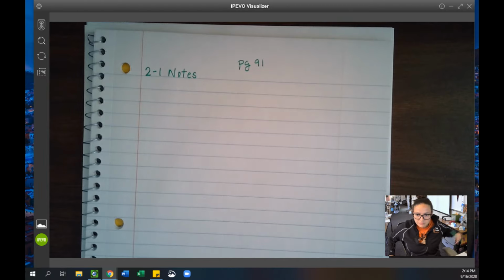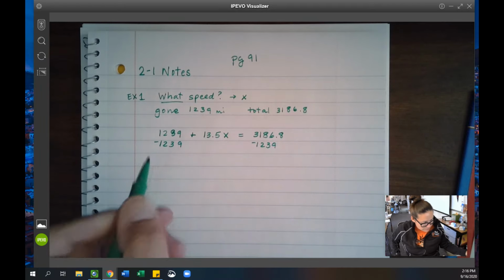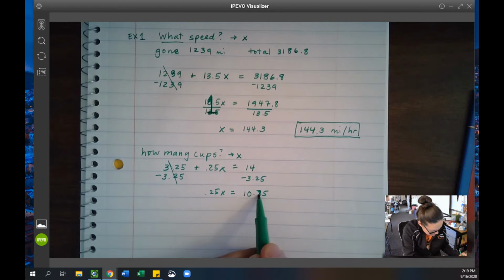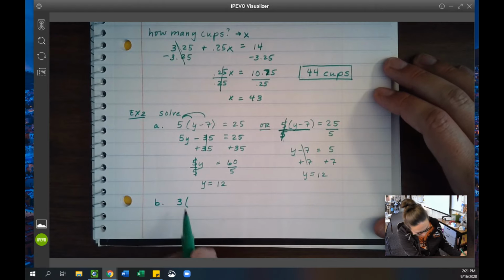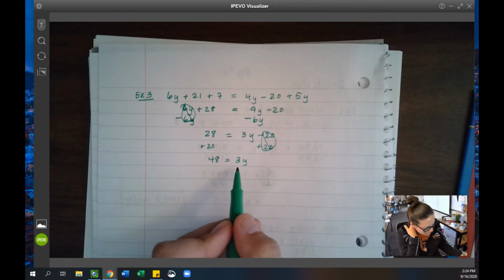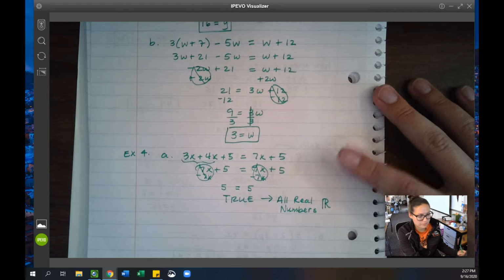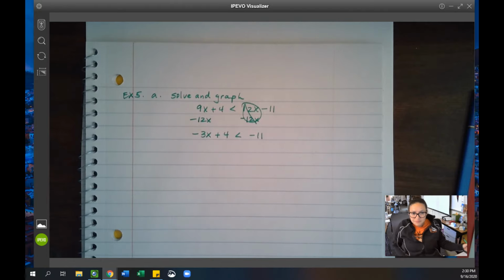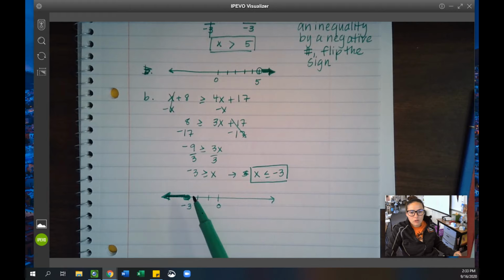HA2 2-1 Notes